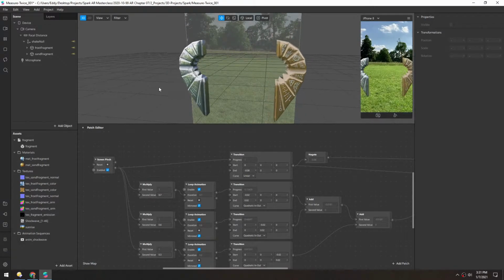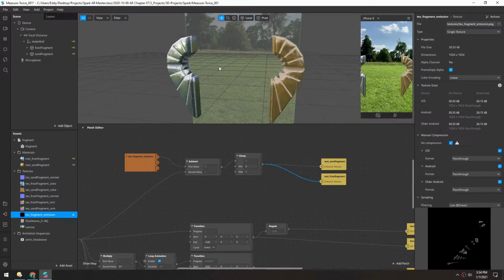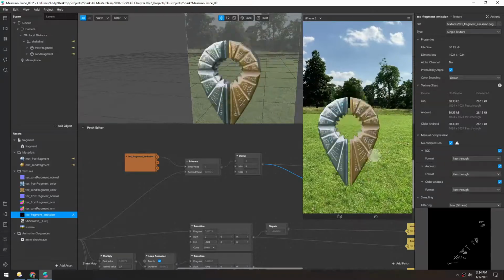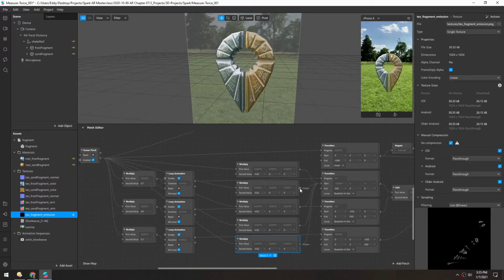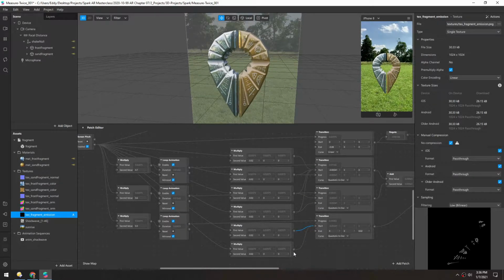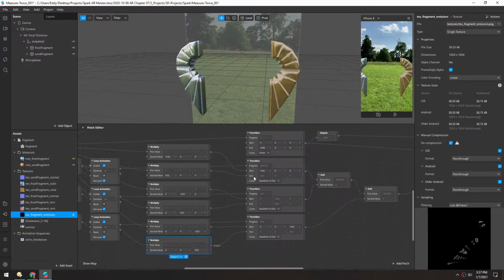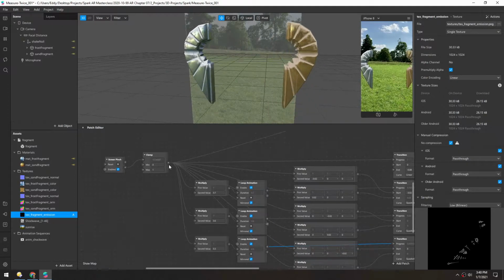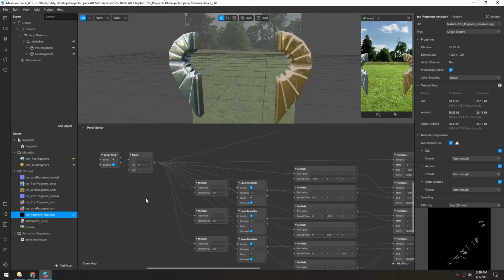Spark AR - Emission (Masterclass Chapter 7)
The key thing to understand in this lesson is that color values and numbers are interchangeable. The value of zero is equal to black. The value of one, white. So 0.5 is grey. What about two? Well, two is also white, it's just a lot more white than can be visualized on our screens.

So, for instance, if you take a grey color and add it to another grey color, you should get something close to white. Or if you have white and subtract white, you'll get black.

It's a little confusing, but understanding how this works will make working with colors in patches much more pleasant.